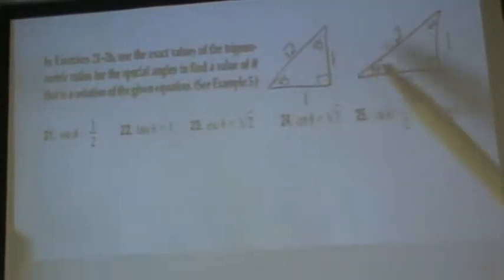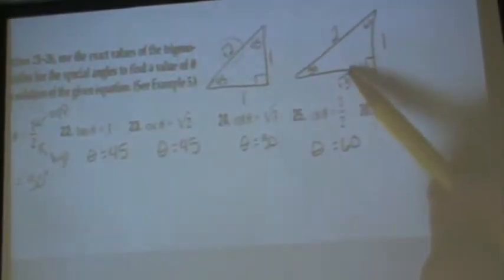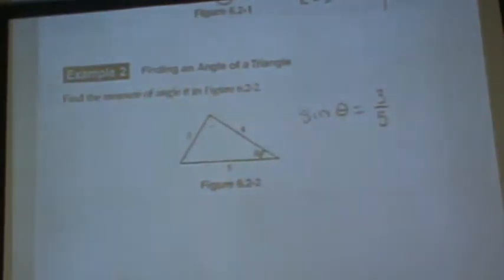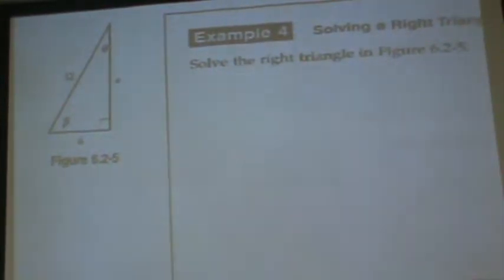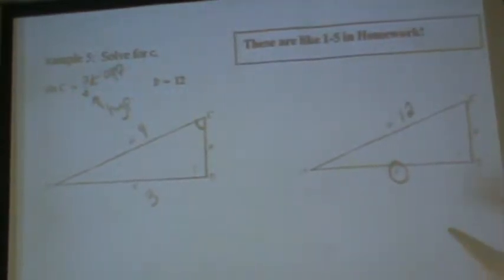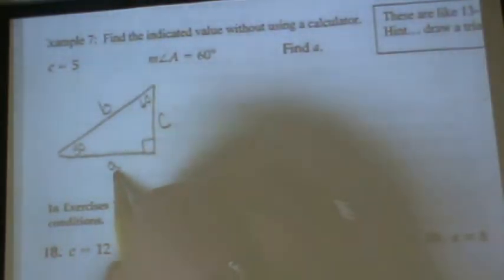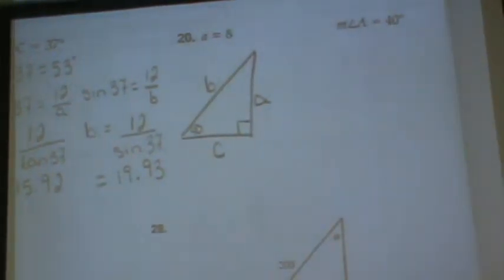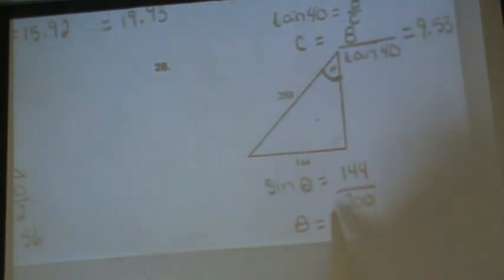27 January 2015 PreCalc 6.2 Notes